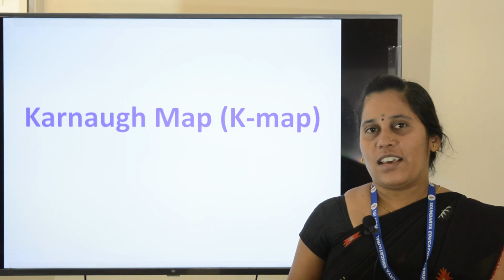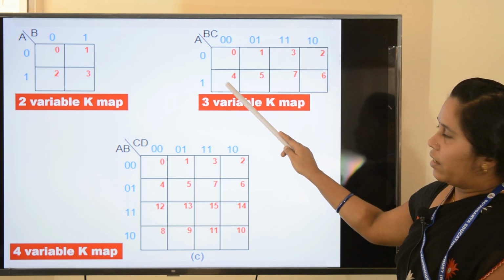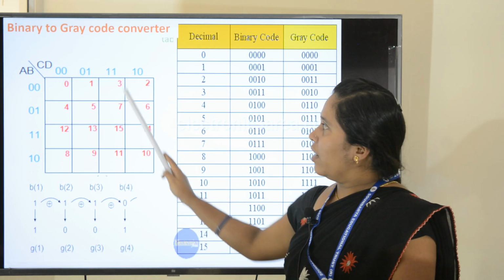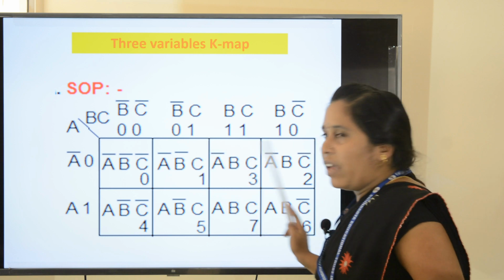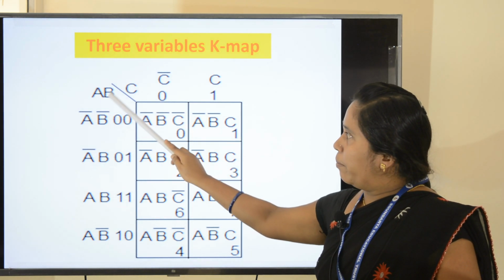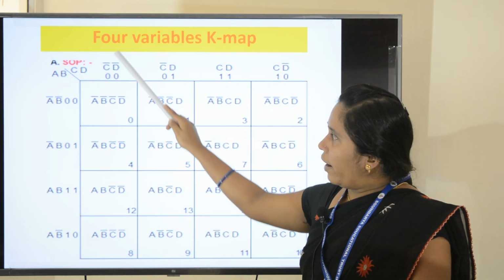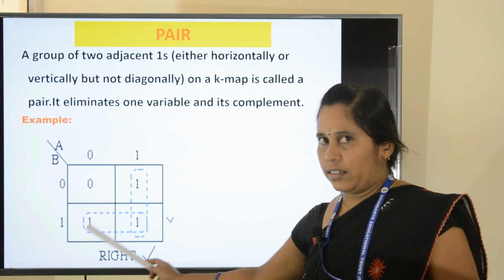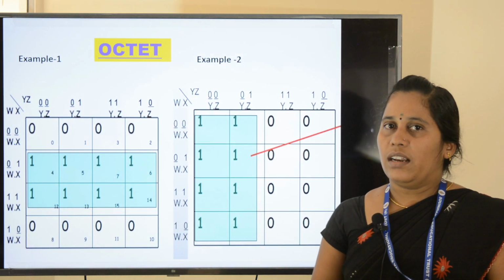Karnaugh Map - For II PUC - Ms. Suneetha G V Lecturer in Electronics, Soundarya Composite PU College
Karnaugh Map
a] Two variable, Three variable and Four variable K - Map
b] Grouping of cells for simplification